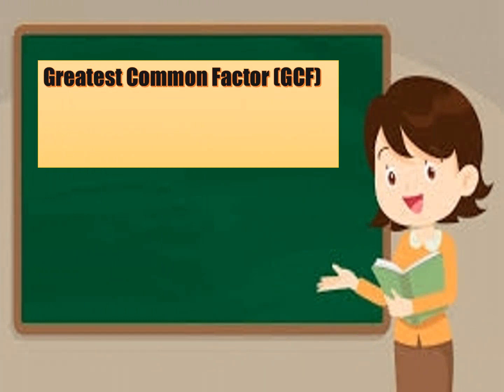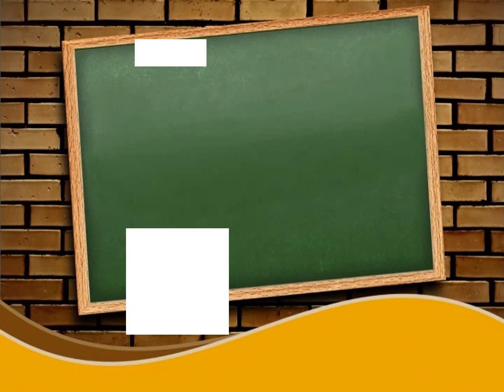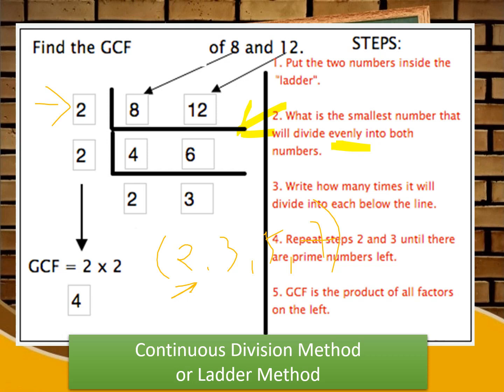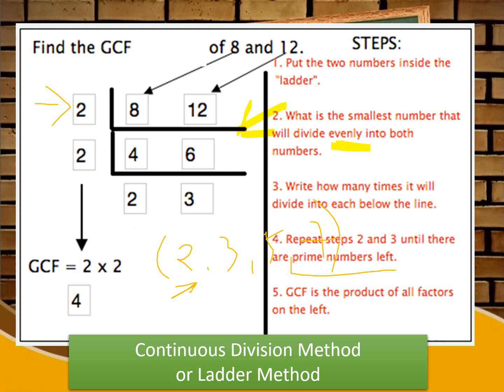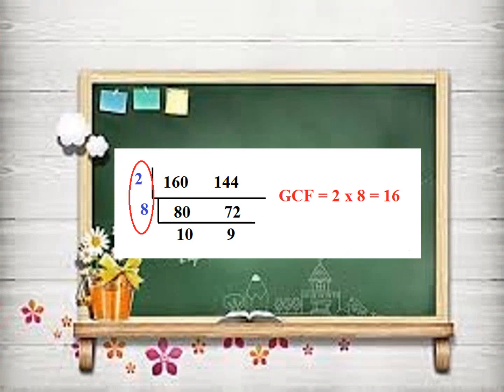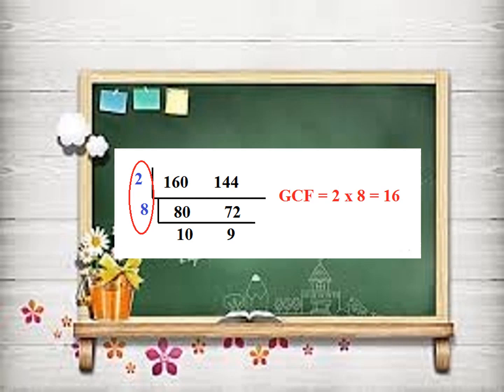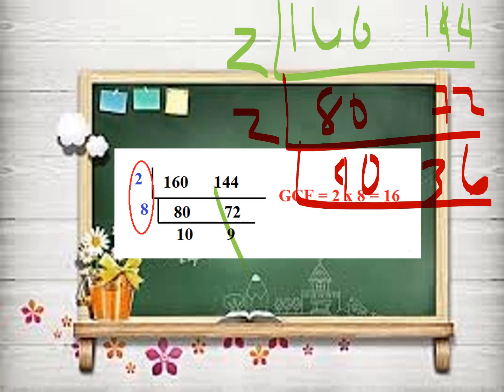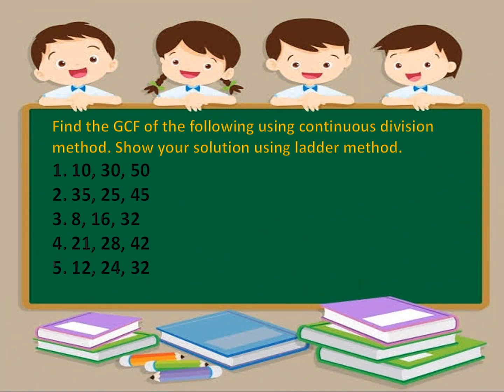Topic 4 Greatest Common Factor Using Continuous Method